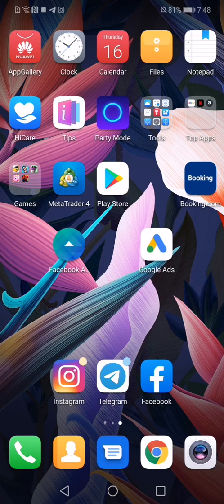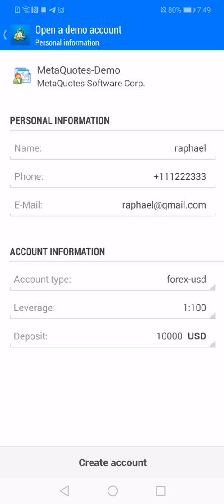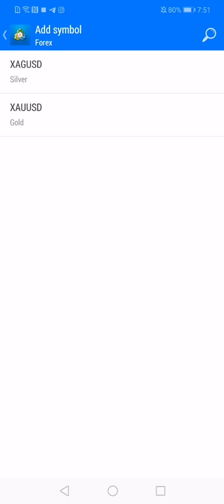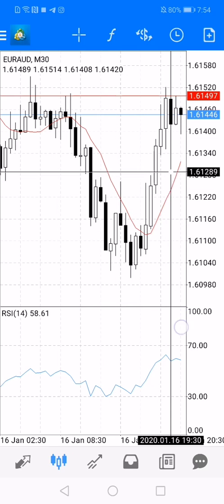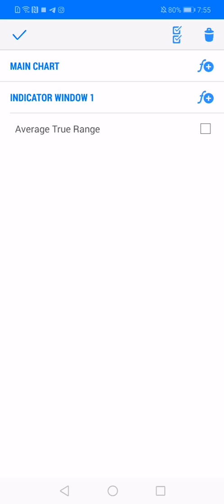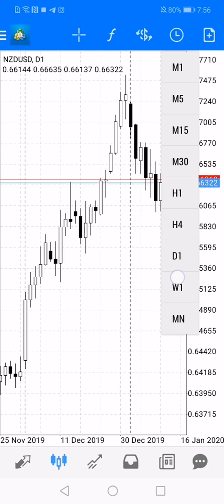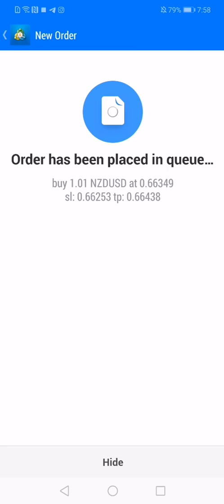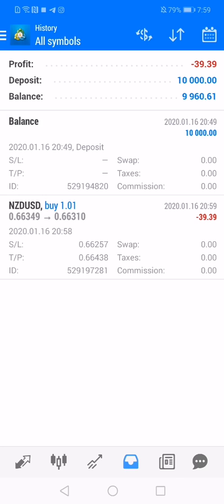How to use Meta Trader 4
Follow these 3 steps to start your journey with the Genius Trading Team, and become a consistently profitable Trader in the financial markets:

1. 👨‍🎓👩‍🎓Join the free public Telegram channel to become a student, and stay updated

2. 🙏🏻Drop me a private message on Telegram to get 1 on 1 Mentoring/Support

3.🏄🏼‍♂️Join the inner circle of our team and learn all the strategies that we are using to make a living off of Forex Trading, with the Genius Trading Masterclass Course

HERE YOU FIND MORE HIGHLIGHTS AND FREE EDUCATIONAL CONTENT

👨🏻‍🏫HOW I BECAME A MILLION DOLLAR TRADER - MY LIFE AS A FOREX TRADER & MENTOR - WHIPS & LIFESTYLE

👨🏻‍🏫20 years old Trader withdraw over $35,000 after 8 months of trading US30 (Dow Jones) & XAUUSD (Gold)

BEGINNER TUTORIALS

with much love - Raphael